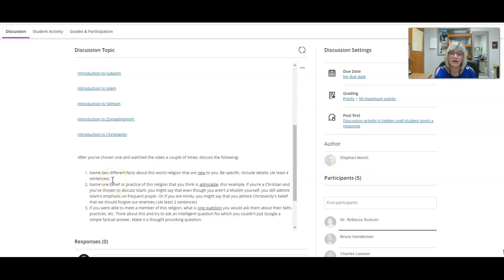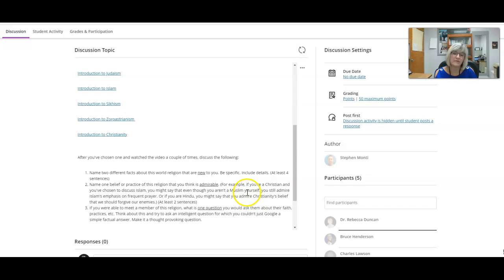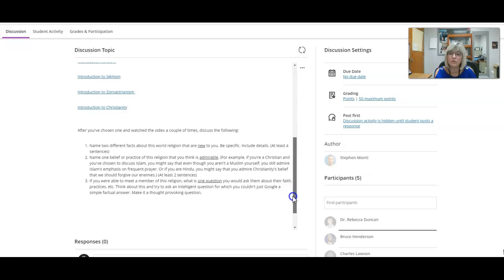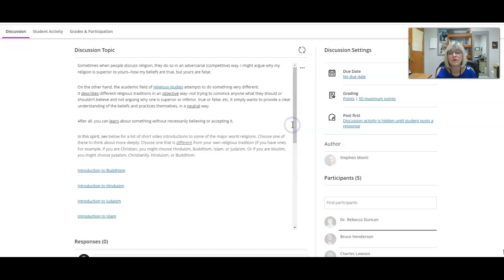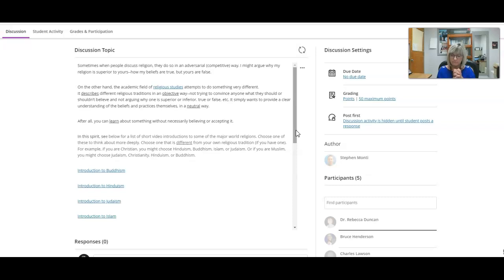HUM 101 Religion Unit Overview Duncan